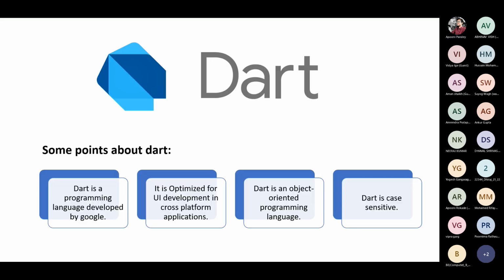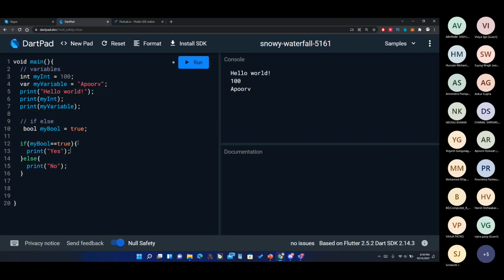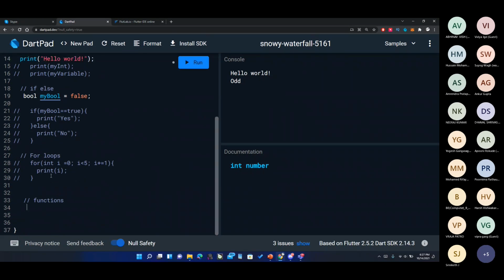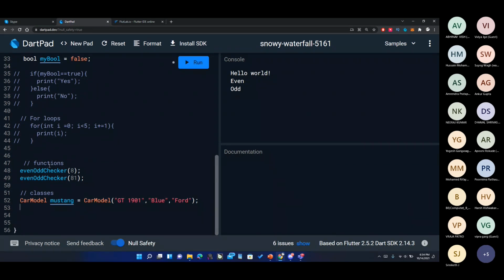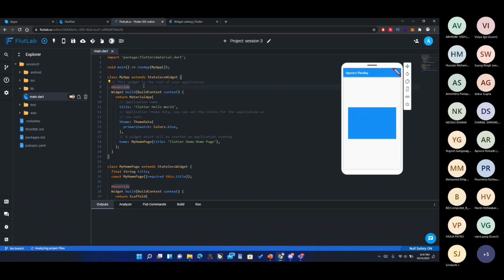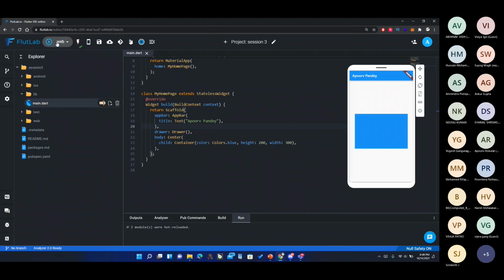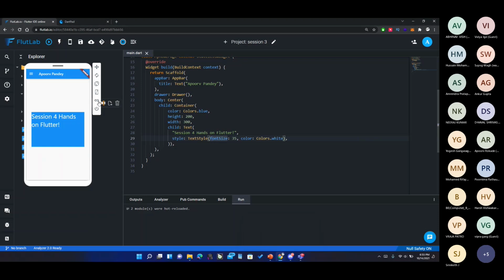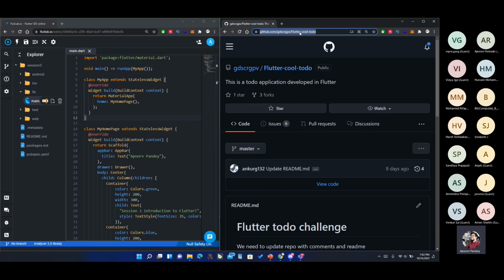Day 4 - Flutter Widgets GDSC UIT RGPV 2021